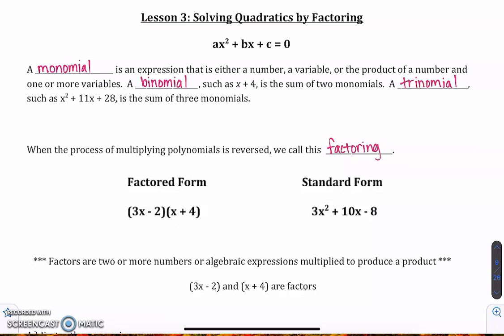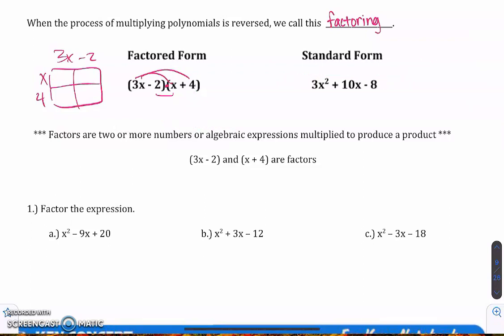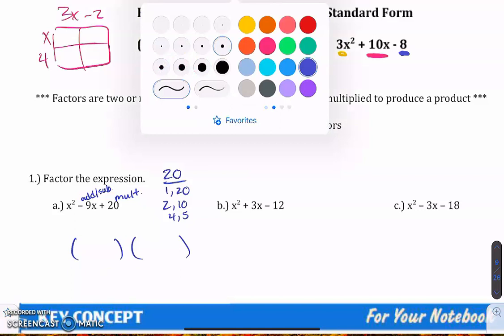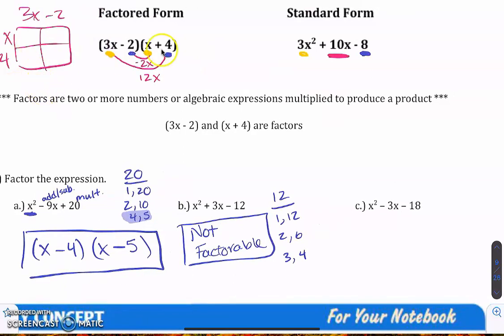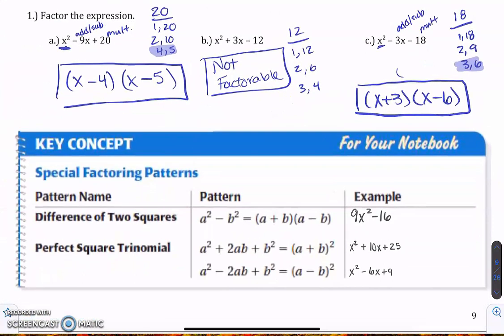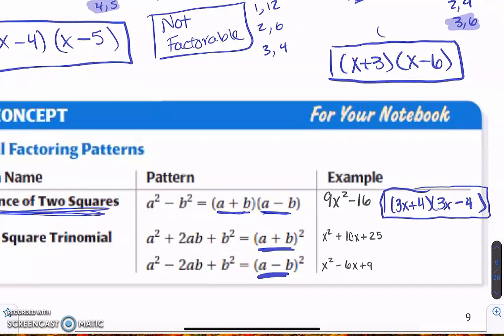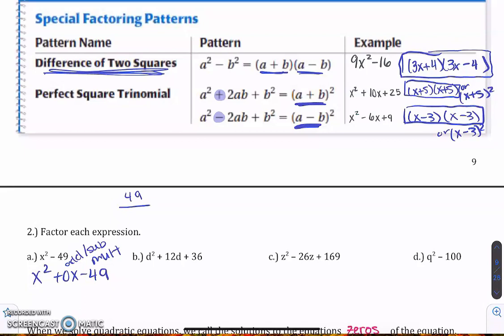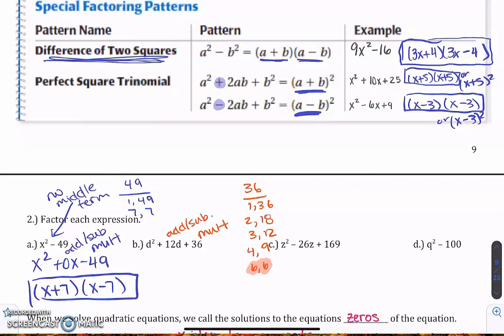Factoring with lead coefficient of one